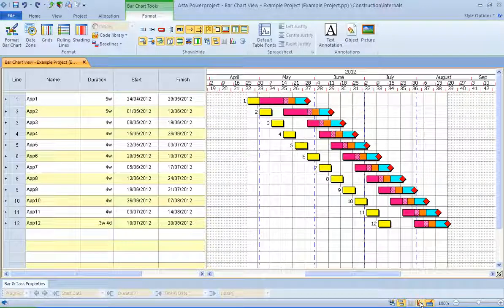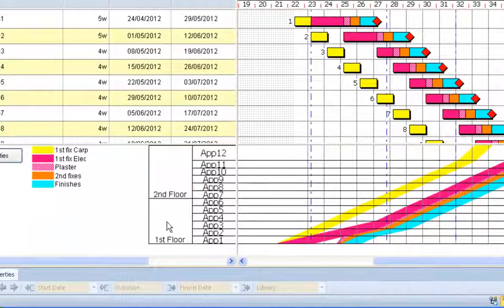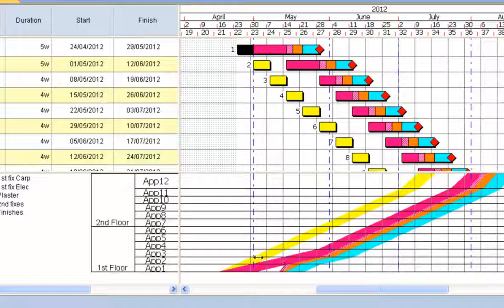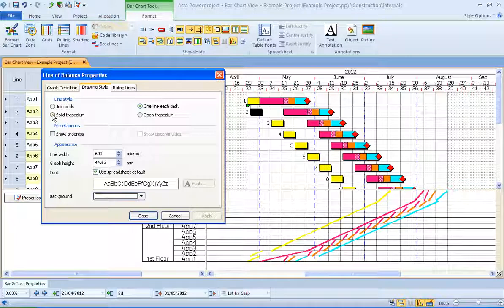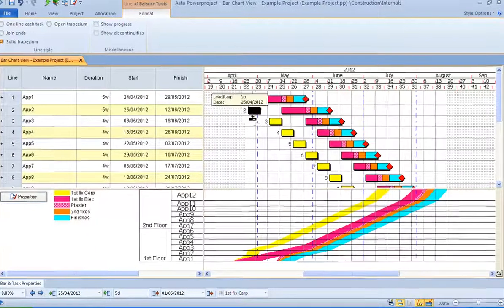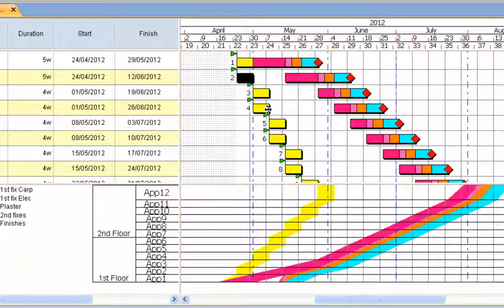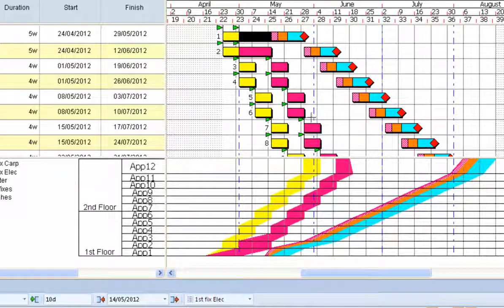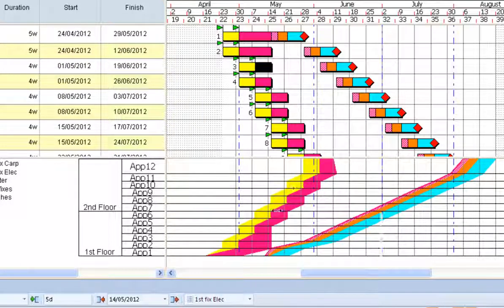Line of Balance - Asta Powerproject Features